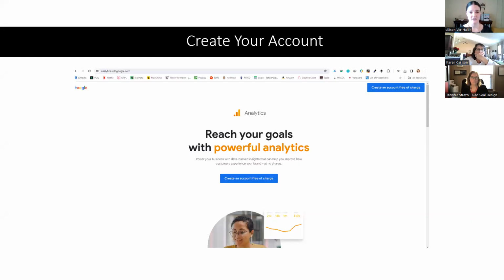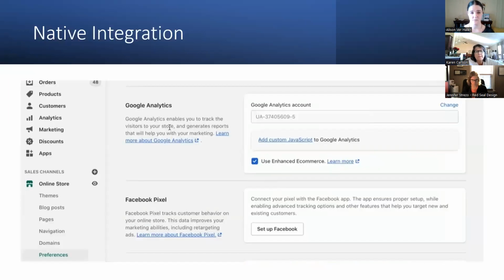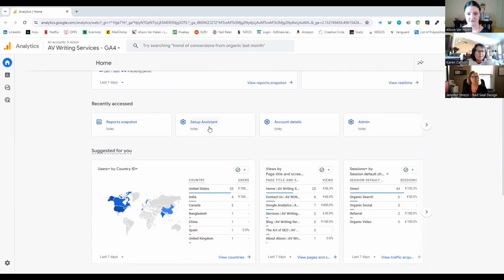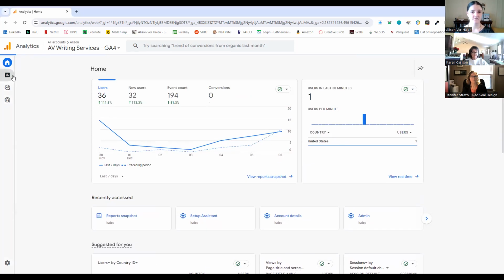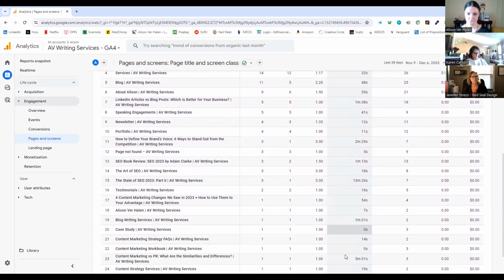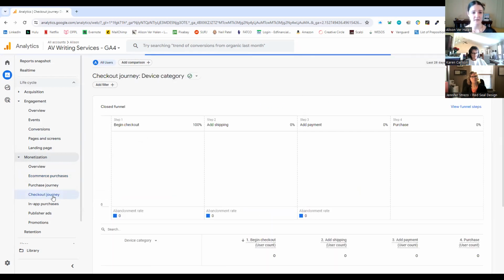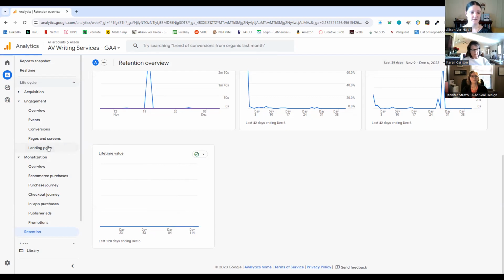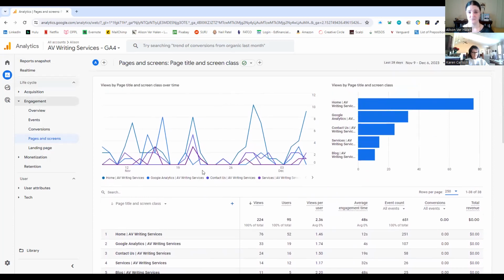Google Analytics: December 2023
Google Analytics allows you to track, not only the traffic coming to your website, but where that traffic is coming from, and which pages they spend the most time on on your website.

Without Google Analytics, it's impossible to know what's working and what isn't.

That said, setting up Google Analytics, connecting it to your website, and making sure you're using the latest version of Google Analytics, can be easier said than done.

That's why I walk you through the process, as well as how to make sense of the data Google Analytics gives you.